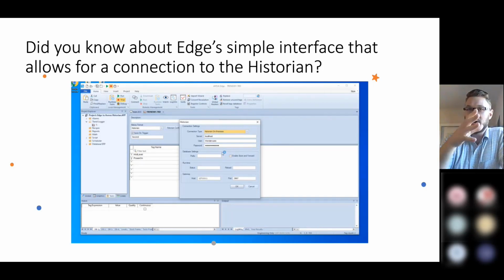Did You Know You Can Connect AVEVA Edge to AVEVA Historian? | Santa's Bag of Tips & Tricks 2022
In this video, we explore the seamless process of connecting AVEVA Edge to AVEVA Historian. Join us as we demonstrate the remarkably simple steps to establish this powerful connection, unlocking new possibilities for data management and analysis. Don't miss out on this valuable functionality—watch the demo and take your AVEVA experience to the next level!